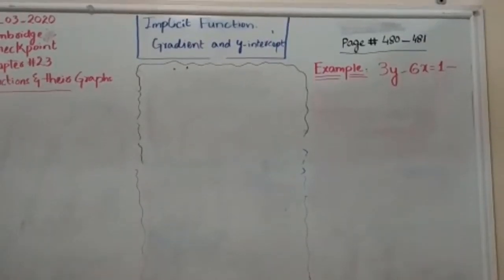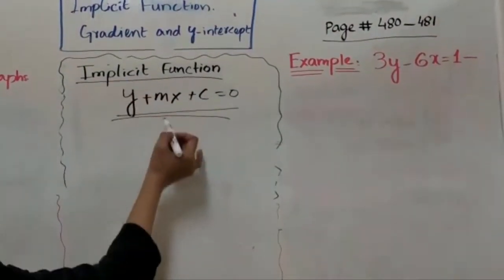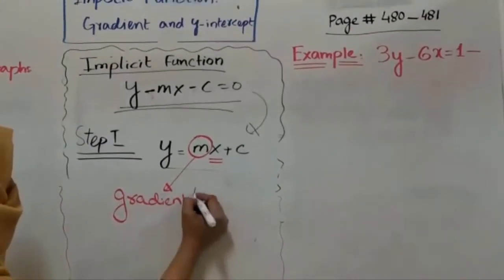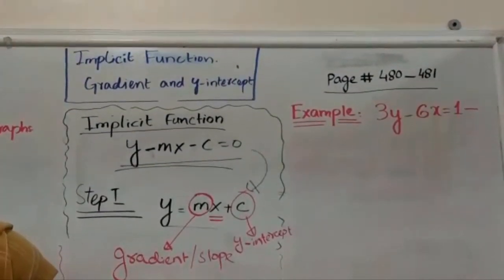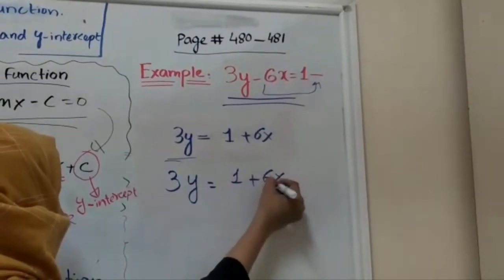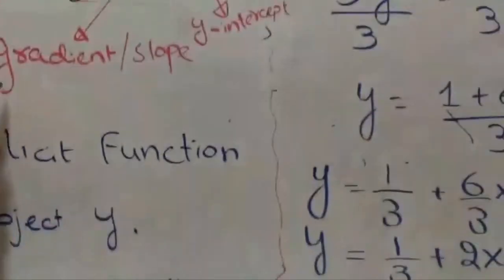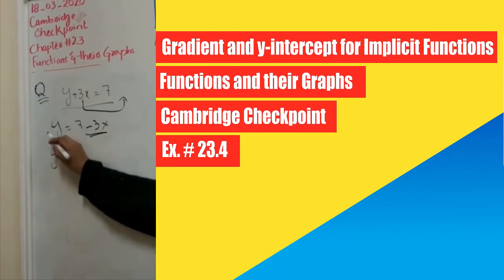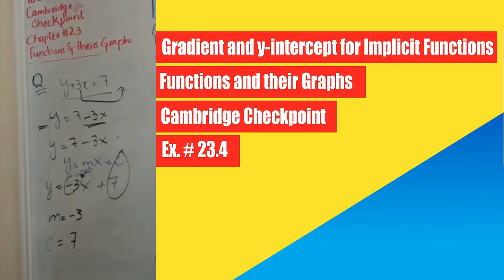Gradient & Y-intercept for Implicit Functions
In this video, we will learn about the gradient and its intercept for implicit functions. For this, we are going to make a linear equation as an implicit function